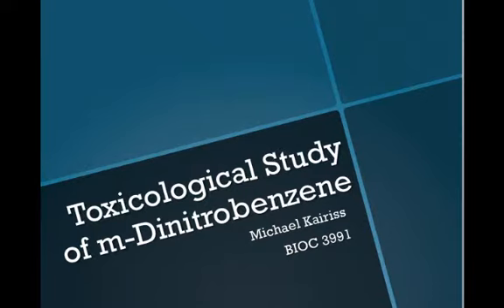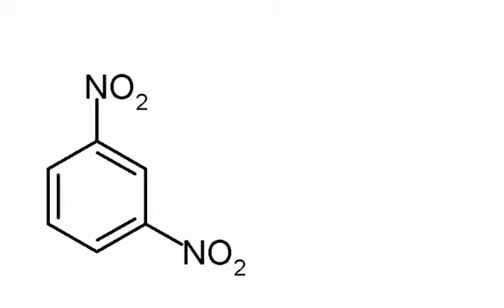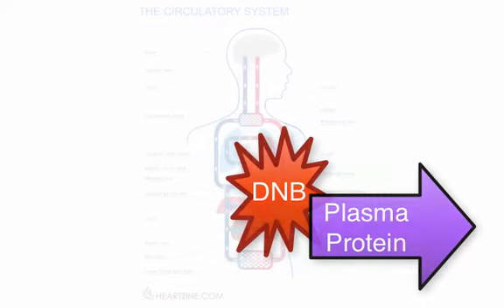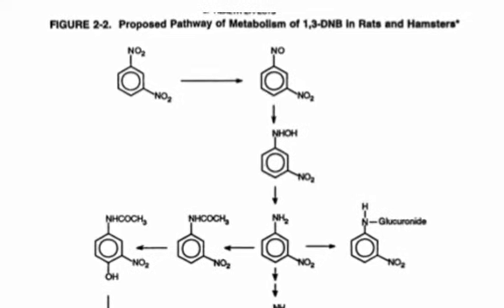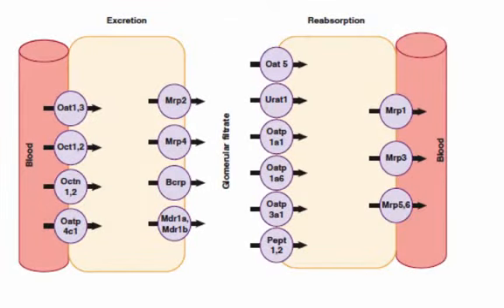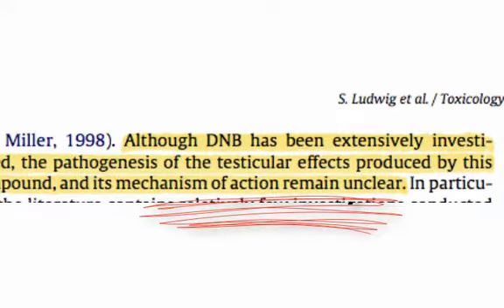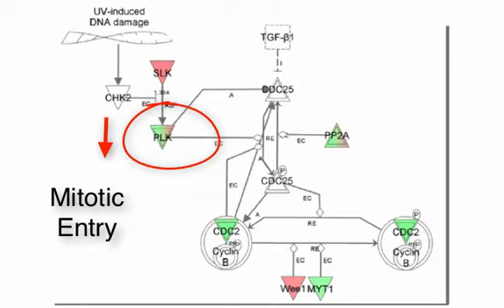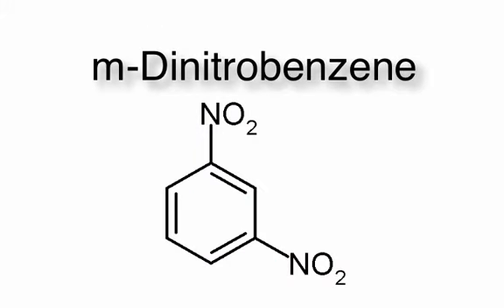Analysis of the Toxicity of m-Dinitrobenzene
References:
Bogdan, Nancy. Bryant, Stewart. Hall, LeRoy. Sonee, Manisha. Vinken, Petra.  (2013) The Inhibin B Response to the Testicular Toxicant 1,3 Dinitrobenzene in Male Rats. Birth Defects Research (Part B). 98:29-34

Bondesson, Eva. Borgstrom, Lars. Eirefelt, Stefan. Olsson, Bo. Pulmonary Drug Metabolism, Clearance and Absorption.

Breslin, William.  Derr, Angela.  Goldstein, Keith.  Paulman, April. Sun-Lin, Denise. The Inhibin B response to the Testicular Toxicants Mono-2-Ethylhexyl Phthalate (MEHP) 1,3 Dinitrobenzene (DNB), or Carbendazim (CBZ) Following Short-term Repeat Dosing in the Male Rat.  Birth Defects Research (Part B) 98:72-81

Choi, Jin-sung. Choi, Mi Sun.  Kang, Seung-Jun. Lee, Eun-Hee. Park, Se-Myo.  (2010) Gene expression profiles of TM4 mouse Sertoli cells after 1,3-dinitrobenzene exposure and analysis of genes related to tight junction signaling pathways.  BioChip J. 4(4):313-321

Elkin, Naomi. Piner, Jacqui. Sharpe, Richard.  (2010) Toxicant-Induced Leakage of Germ Cell-Specific Proteins from Semiiniferous Tubules in the Rat: Relationship to Blood-Testis Barrier Integrity and Prospects for Biomonitoring.  Toxicological Sciences. 117(2):439-448

Kashida, Yoko.  Mitsumori, Kunitoshi.  Moto, Mitsuyoshi.  Muguruma, Masako.  Yamazaki, Masaki.  (2005) Molecular mechanism on the testicular toxicity of 1,3-dinitroobenzene in Sprague-Dawley rats: preliminary study.  Developmental Toxicology 79:729-736

Kiyosawa, Naoki. Matsuyama, Takuya. Niino, Noriyo. Teranishi, Munehiro. (2011) Toxicogenomic investigation on rat testicular toxicity elicited by 1,3-dinitrobenzene.  Toxicology 290: 169-177

Ludwig, Sophie. Rouquie, David. Tinwell, Helen.  (2012) Potential new targets involved in 1,3-dinitrobenzene induced testicular toxicity. Toxicology Letters 213: 275-284

Lee, Hee-Eun.  Lee, Young Sook.  Oh, Jung-Hwa.  Park, Han-Jin.  Yoon, Hea-Jin.  Yoon, Seokjoo.  1,3-Dinitrobenzene induces apoptosis in TM4 mouse Sertoli cells: Involvement of the c-Jun N-terminal kinase (JNK) MAPK pathway.  Toxicology Letters 189: 145-151
Miller, Marion. Reeve, Ian.  1,3-Dinitrobenzene Metabolism and Protein Binding.  Chem. Res. Toxicol. 15: 352-360

Dr. Dieni's Powerpoint Notes as well!